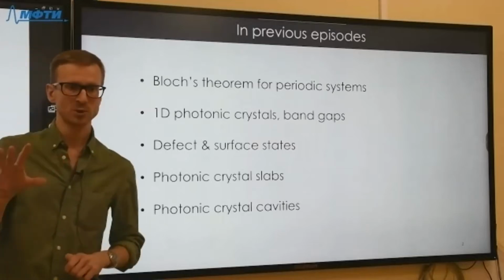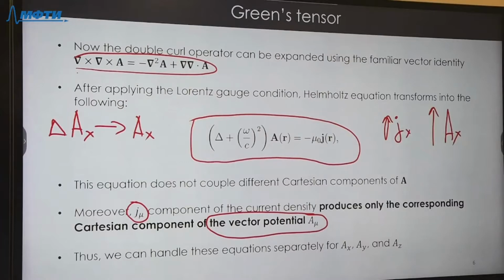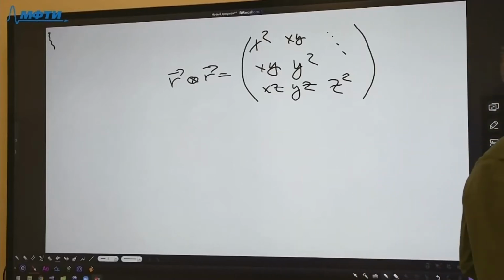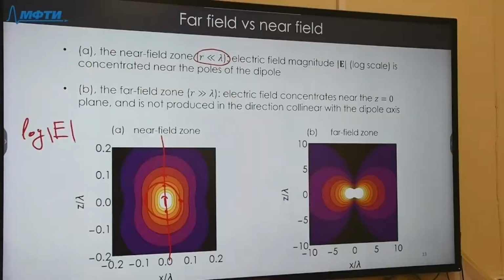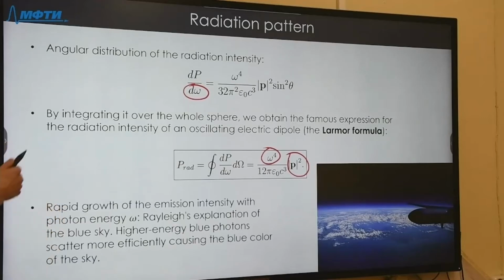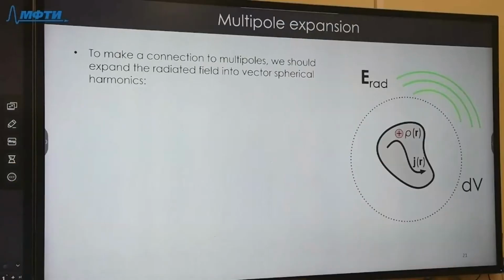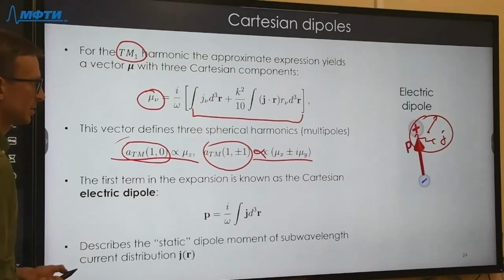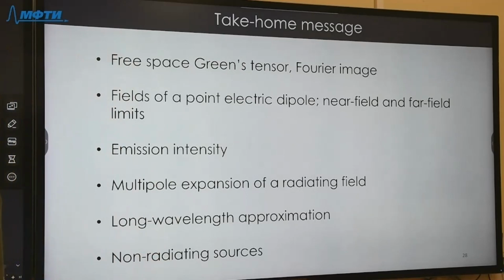Fundamentals of propagation and scattering of light, Baranov D. S. 17.11.2021г.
Описание занятия:

Предмет: Fundamentals of propagation and scattering of light
Тип занятия: Lecture
Преподаватель: Baranov Denis Sergeevich
Физтех-школа: